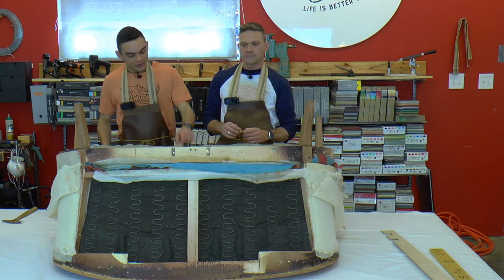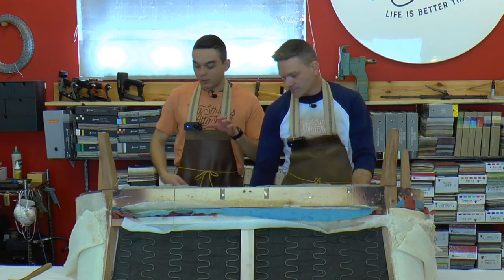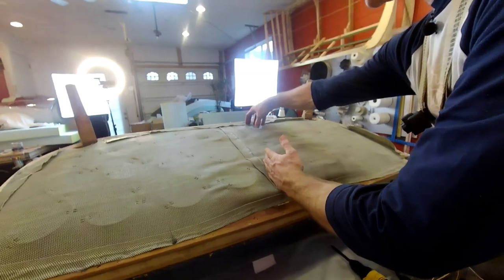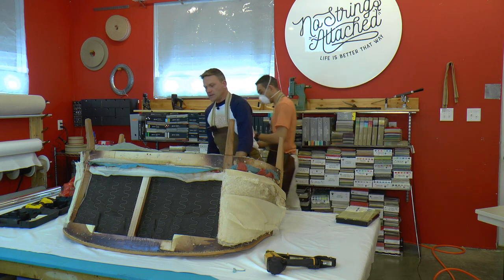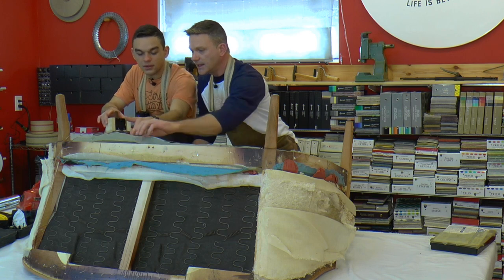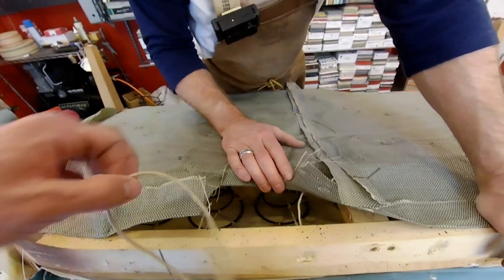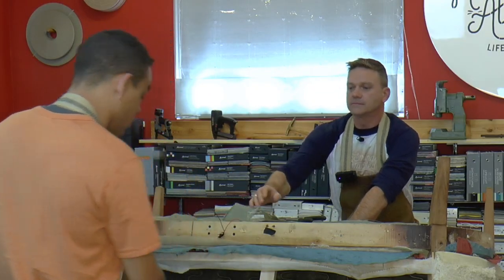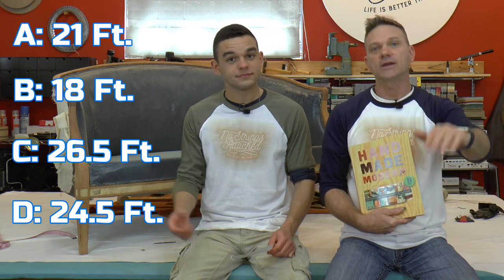Wiring a Loveseat with Battery Power - Mirrored Back Loveseat | No Strings Attached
Hey guy, in this episode we are getting further on the loveseat build. We're adding wiring for powering a surprise in the back!

For the giveaway, we can only ship in the Continental United States. In later giveaways, we will be able to ship/deliver the prize out further. Once we randomly pick the winner, we'll contact them on how to get the giveaway. You can also get your whole household involved since there is no limit to the number of enters per household! The Winner will also be announced on Facebook, Twitter, Instagram, and YoutTube!

Replace Foam In Couch Cushions - How to Fix Flat Sagging L Seat Cushions - 26 Density Foam